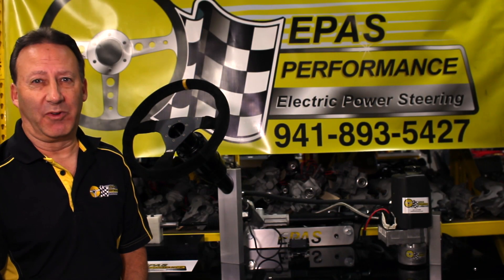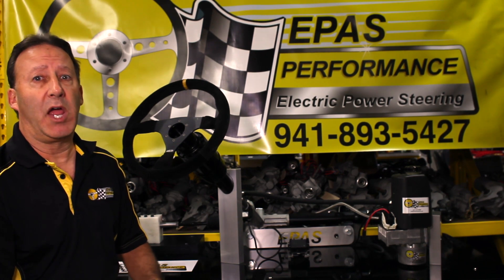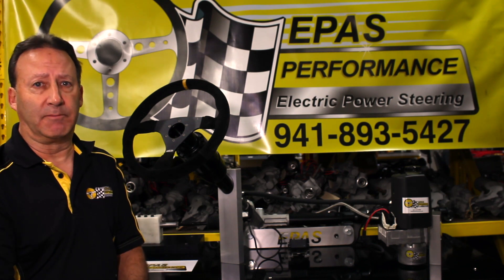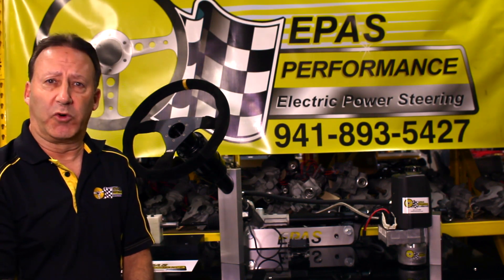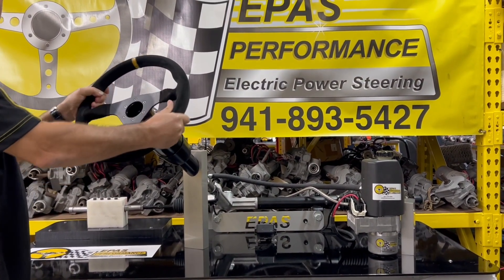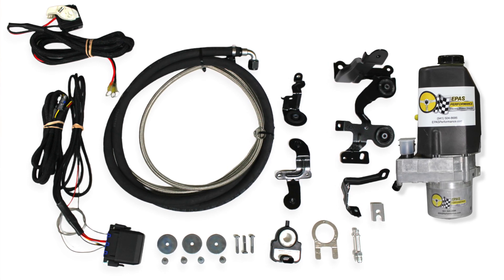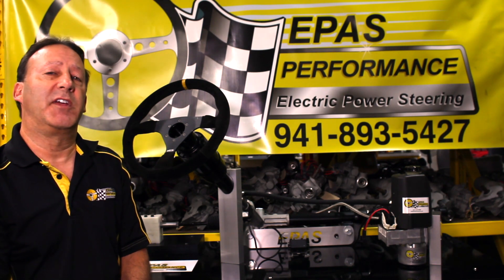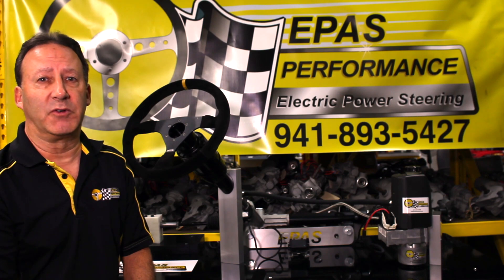EPAS Performance Hydroelectric Power Steering Pump System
The EPAS Performance Hydroelectric Power Steering Pump System works with an angle sensor on the steering column and CAN protocol. The converter talks to the pump via the angle sensor, ramping up the system's pressure as needed. When the vehicle is going in a straight line the pump is in idle mode, as the steering wheel is turned the angle sensor sends information to the computer ramping up the hydraulic pump making steering light to handle.

The EPAS Performance Hydroelectric System includes 6’ of high-pressure sending hose, 6’ of low pressure return hose and power cords that are 10’ in length. The wiring harness is essentially plug and play only requiring a hot ignition source and full battery power to function. The system draw is anywhere between 1Amp to 45Amps, spending most of its time in the lower amp range.

The maximum pressure of this unit is rated at 1900PSI @ 5GPM and the absolute maximum length of the pressure hose and return lines is 17’.

The EPAS Performance Hydroelectric Pump System retails for $1,550.00 and is available now